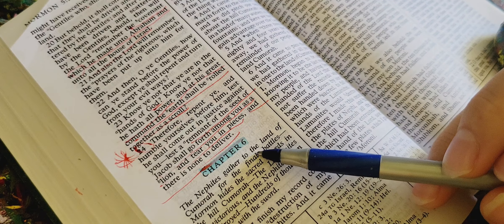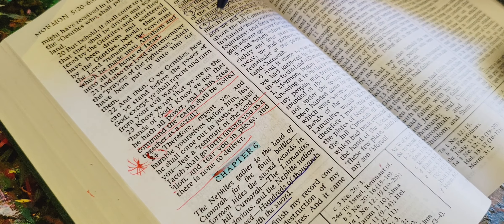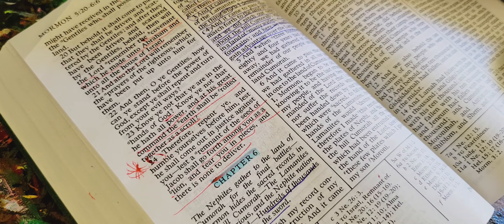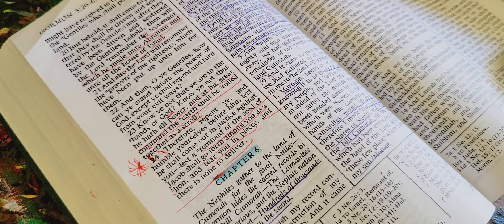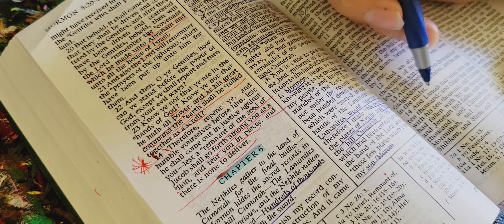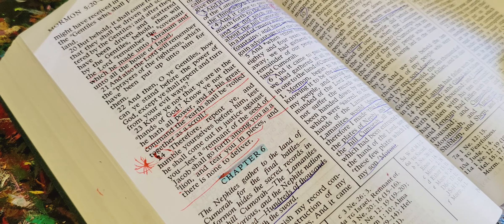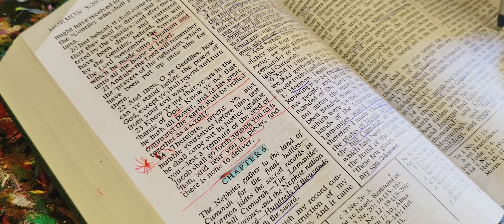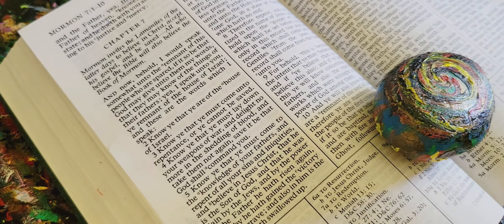Book of Mormon: Mormon: Chpt 6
A text of the LDS Church.